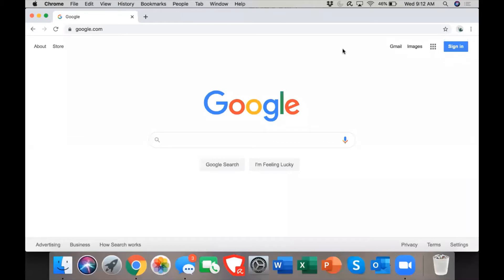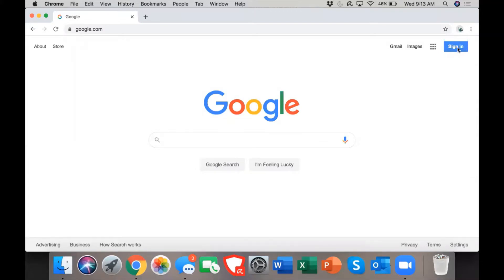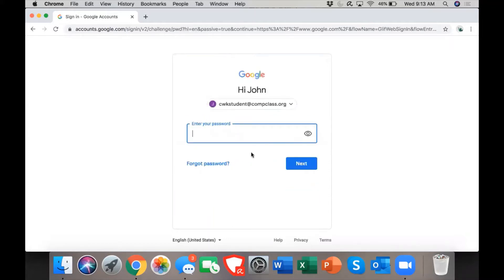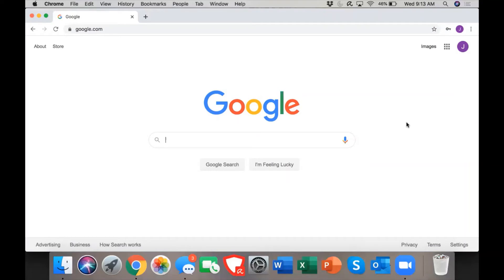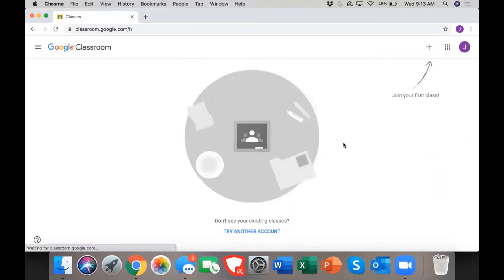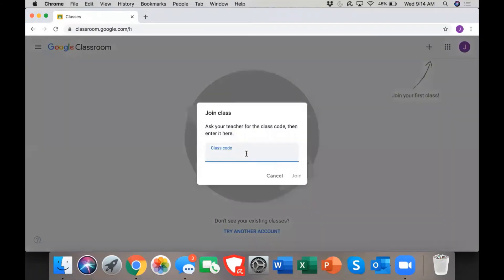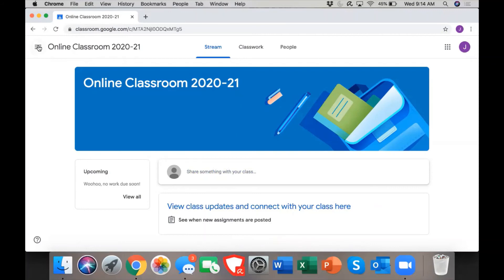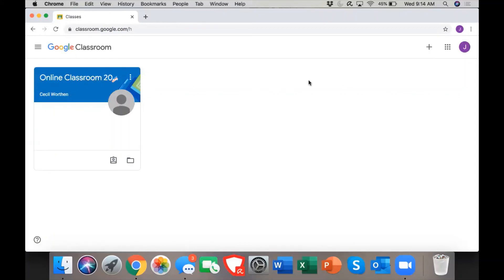How to Join a Google Classroom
In this video, Mr. Cecil explains how to join a Google classroom for the first time with a class code.